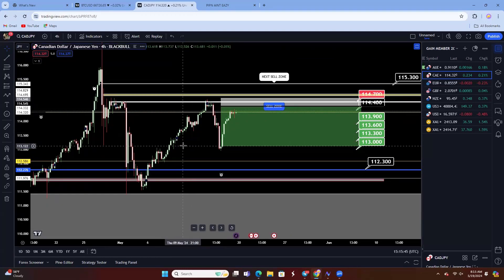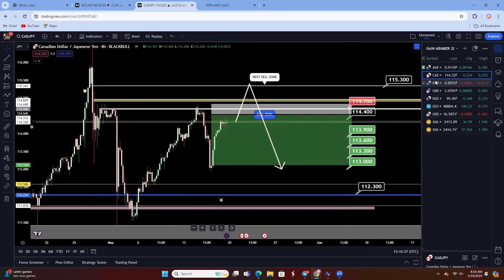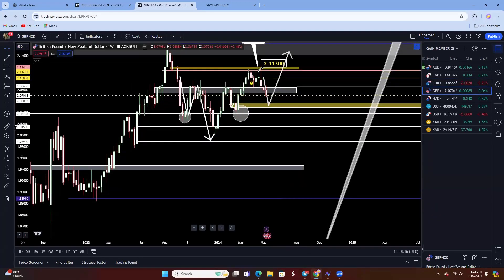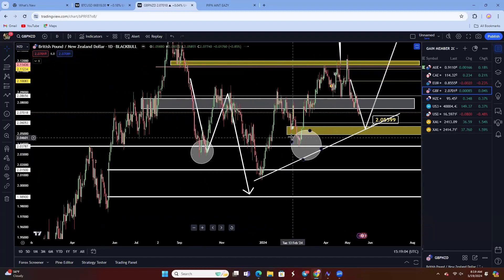PIPNAINTEAZY.COM PRESENT SUNDAY MARK-UPS HOSTED BY: G.P.S SPONSORED BY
Get Funded Today With Sway Funded

FOREX / SWAY / MARKETS / PIPS / INVEST / PAMM